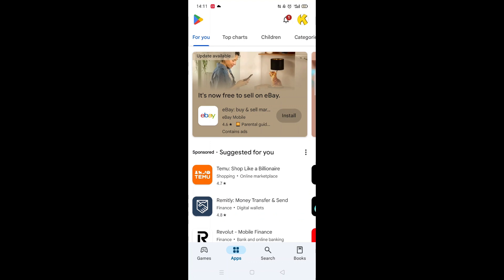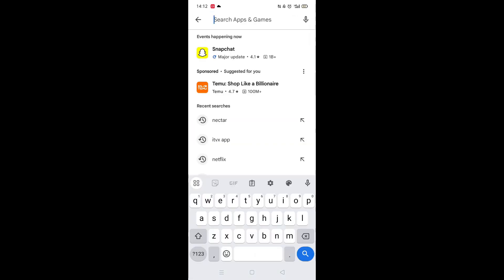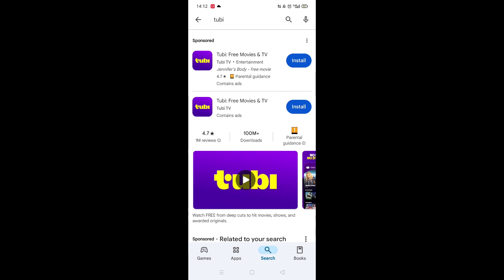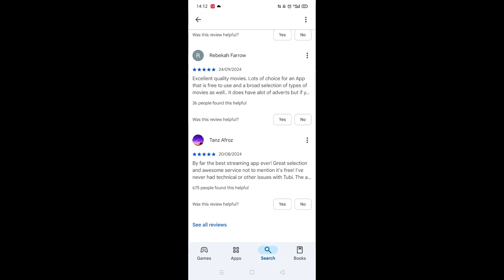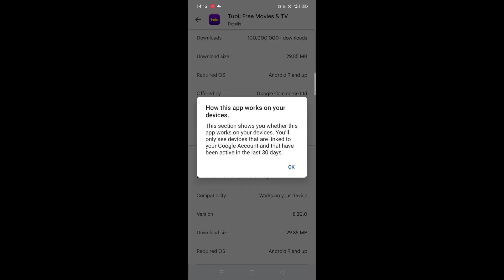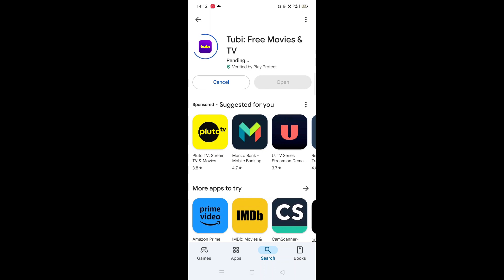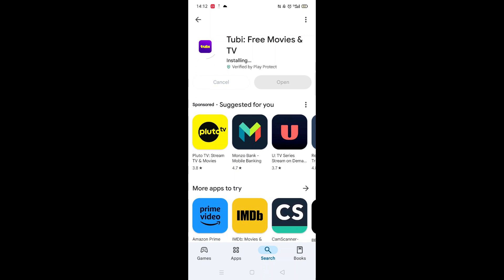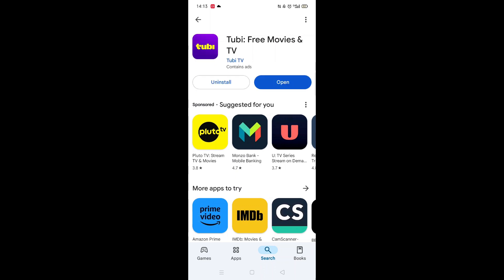How To Download Tubi App From Play Store (Full Guide)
This video will show you how to download the Tubi app from the Play Store.